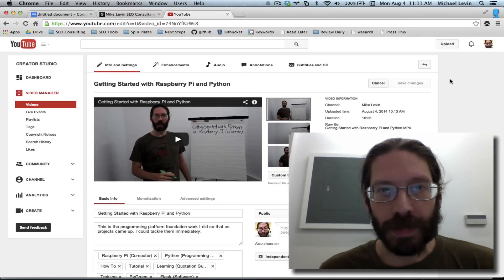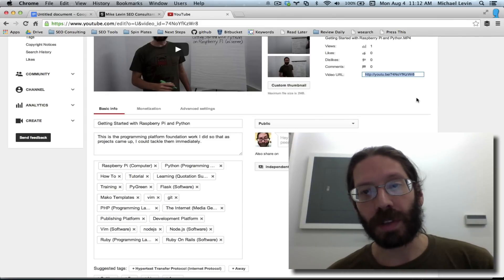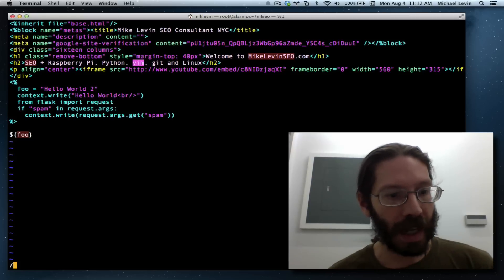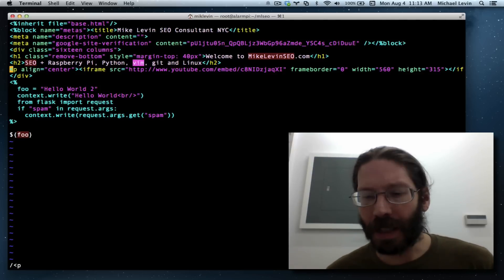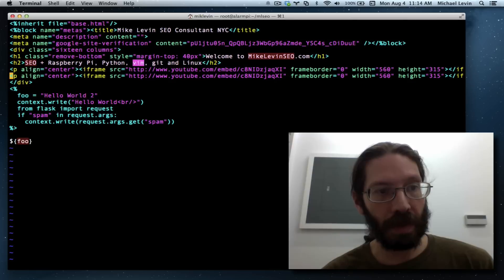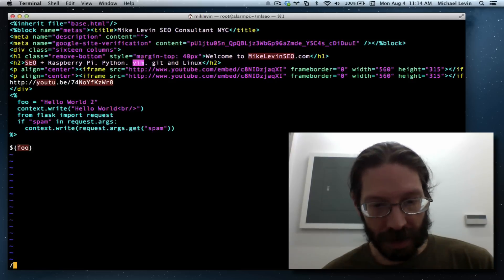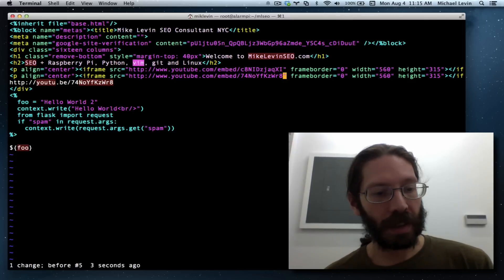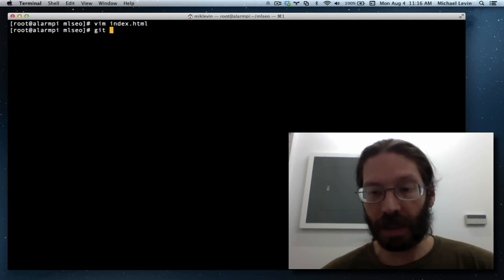A very tiny vim tutorial, every keystroke described.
Ever jealously watch vim wizards flick their hands over the keyboard making magical things happen on the screen like in the movies? Well, here's the simplest vim task that I had to do recently, documented keystroke by keystroke.